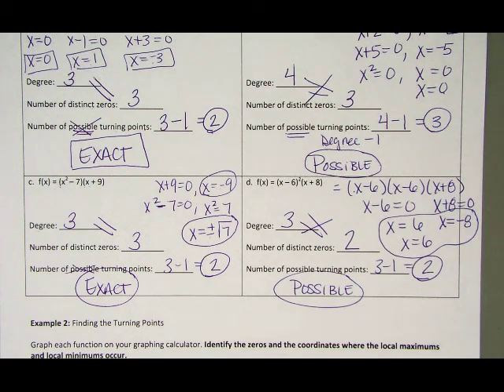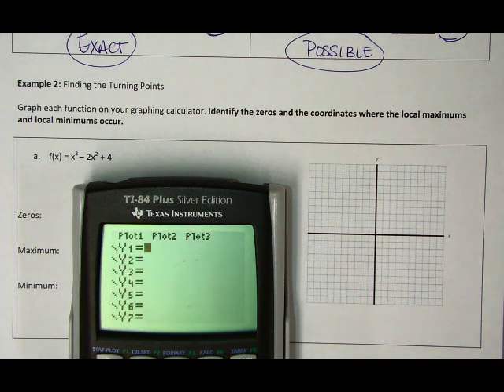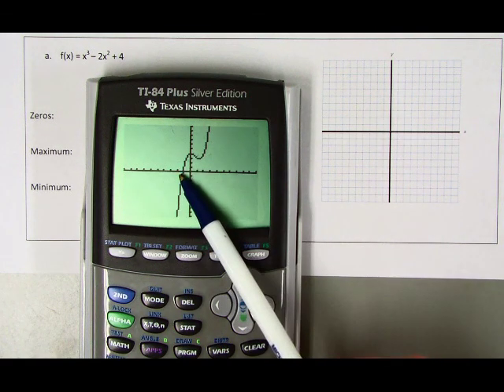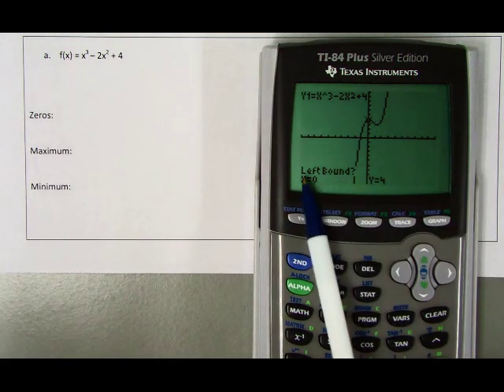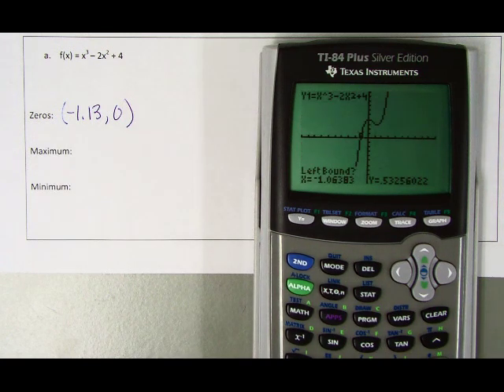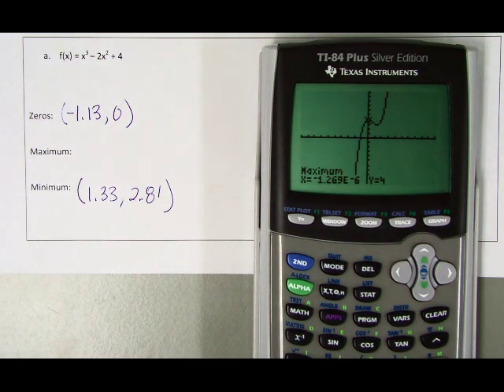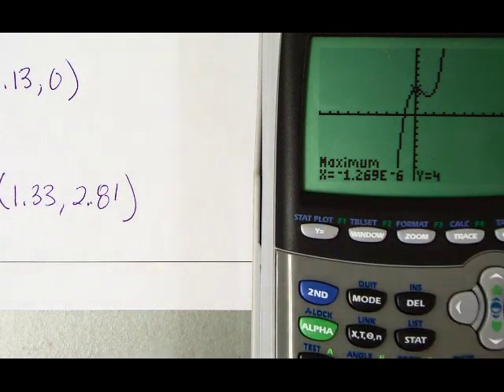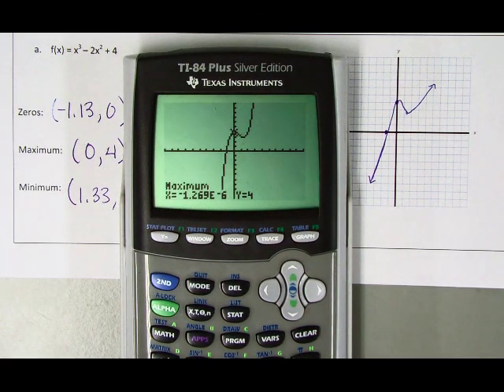A2-1 BB#23 Video #6.mov